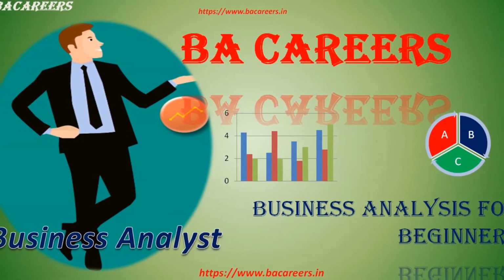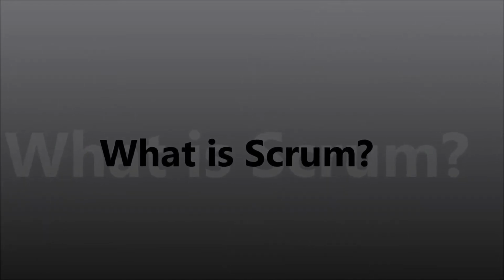What is Scrum ? Scrum in Agile | Scrum Master | Business Analyst | bacareers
What is Scrum  ? Scrum in Agile